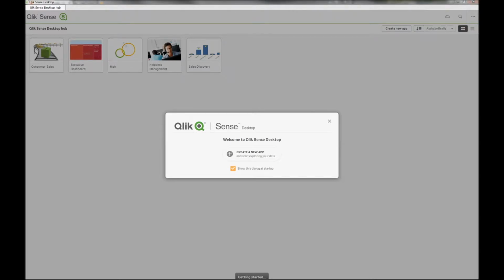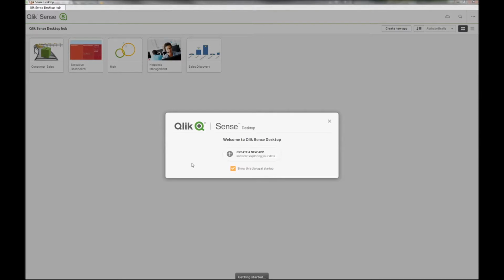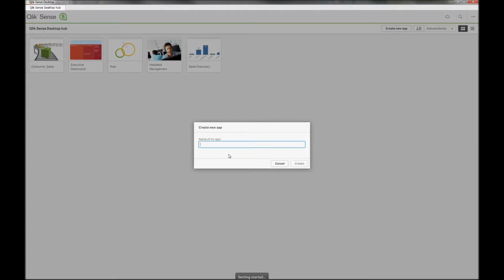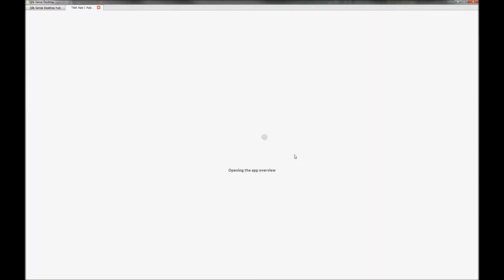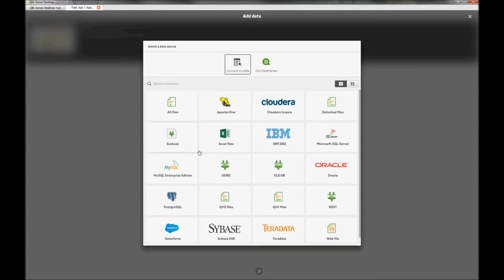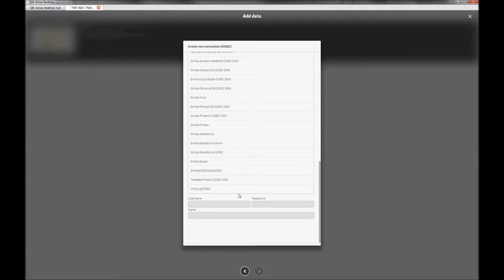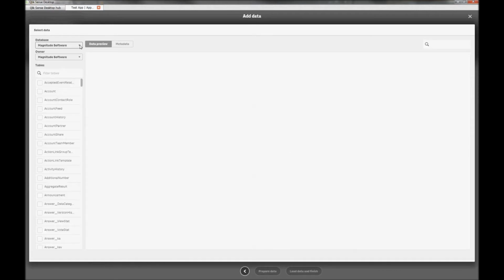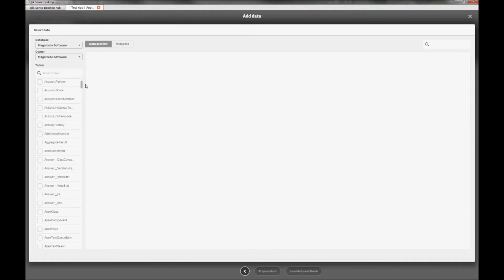How to Connect QlikSense to any data source through an ODBC driver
On this video we show you how to connect QlikSense to any Data Source like MongoDB, Salesforce or Presto through an ODBC driver.